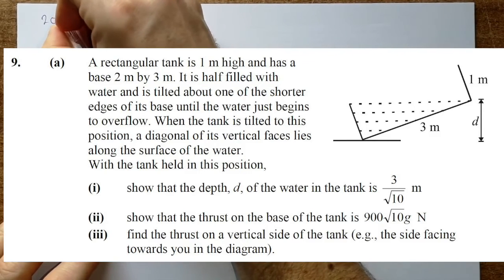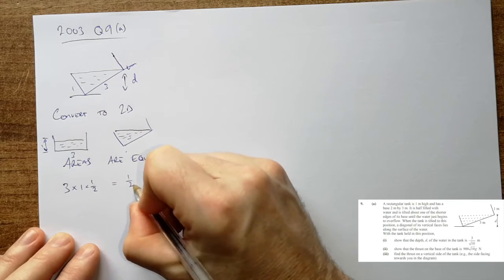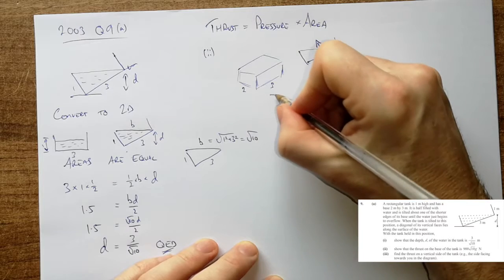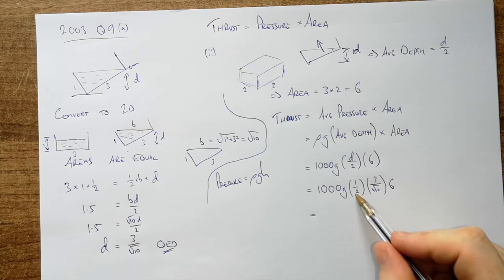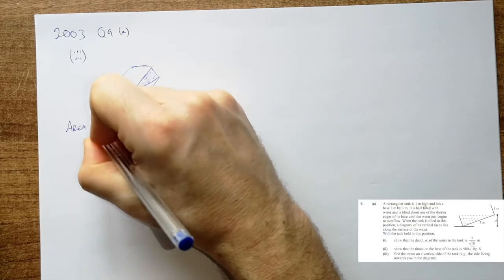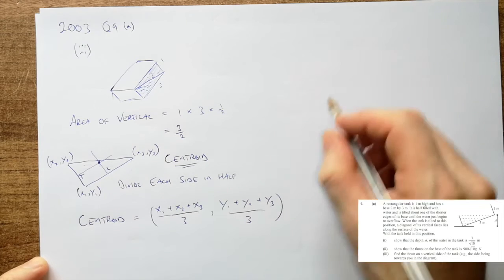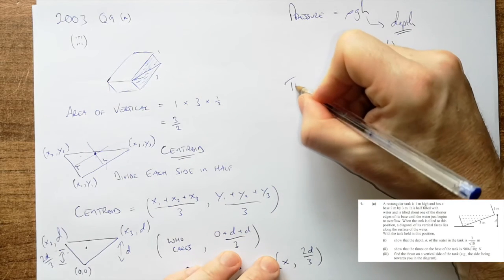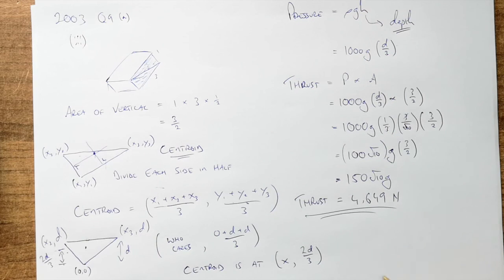2003 Q9(a)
An unusual one using thrust. Once you have the concept it's not bad. Part (iii) requires you to use the centroid of a triangle. Again, not ban when you know how but not common.
Applied Maths - Higher Level